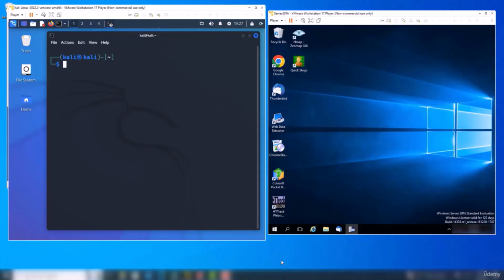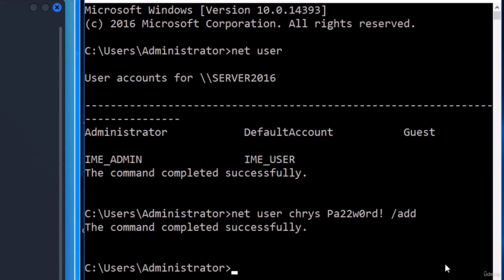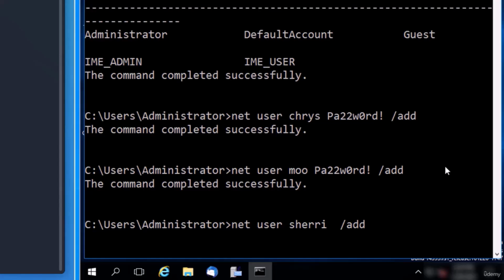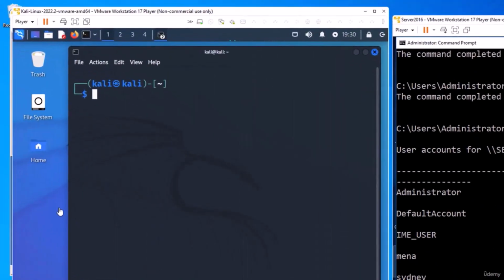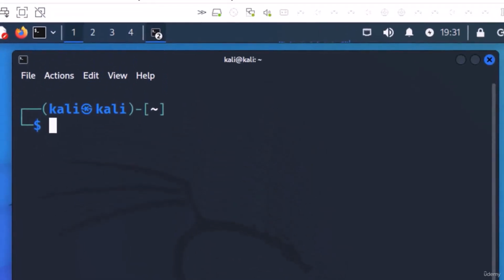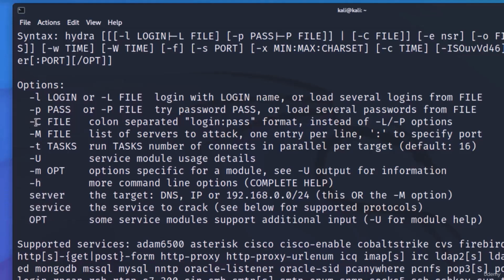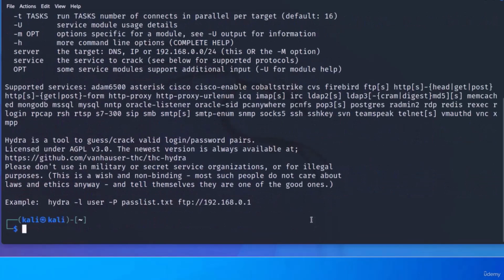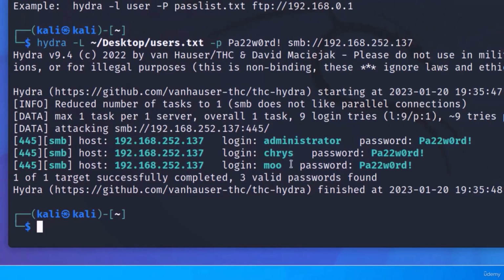Hydra Password Spraying Tutorial for Beginners | Cybersecurity Lab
Want to understand how password spraying attacks work and how cybersecurity professionals test for weak credentials safely? In this step-by-step tutorial, I break down how Hydra is used in controlled lab environments to demonstrate password spraying techniques, and what defenders can do to stop them.

You’ll learn:
✅ What password spraying is (in simple terms)
✅ How ethical hackers use Hydra in legal testing labs
✅ Why organizations are vulnerable to weak password policies
✅ How to detect and prevent password spraying attacks
✅ Blue team defenses and mitigation techniques

⚠️ This video is strictly for CYBERSECURITY EDUCATION and AUTHORIZED LAB TESTING ONLY.
I do not support illegal hacking activities. Always get permission.

Perfect for:
🔹 Beginners in Ethical Hacking
🔹 Blue Team / SOC Analysts
🔹 Pentesters & Red Teamers
🔹 Students & Cybersecurity Learners